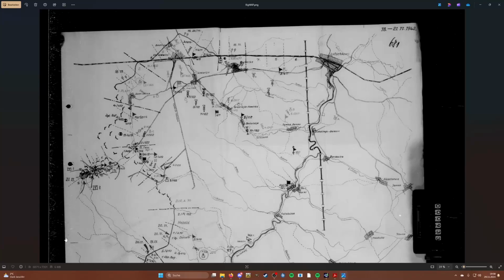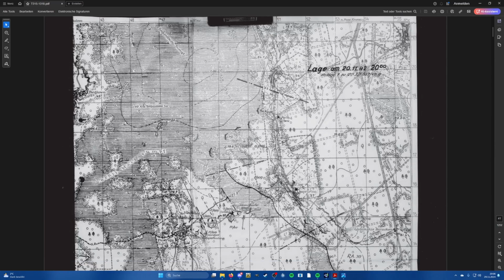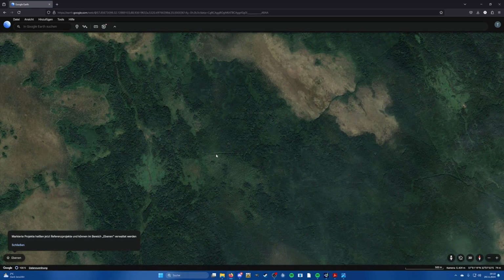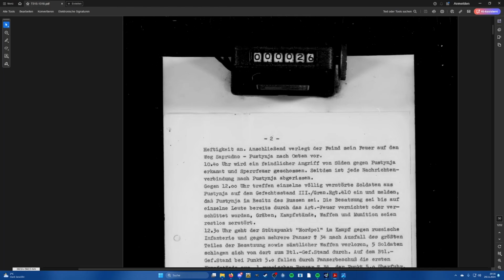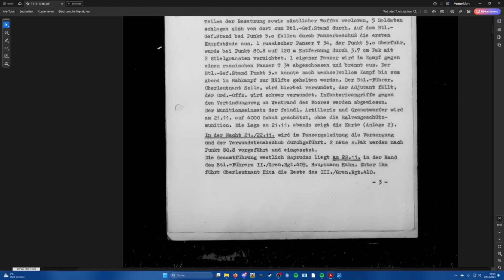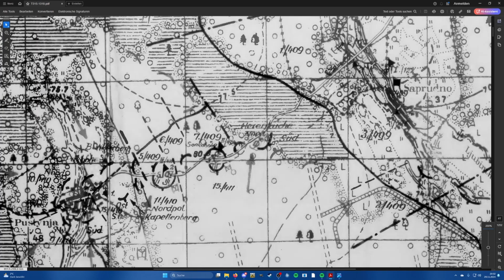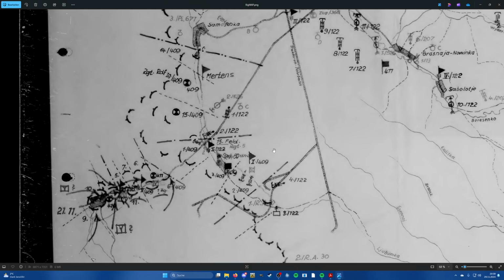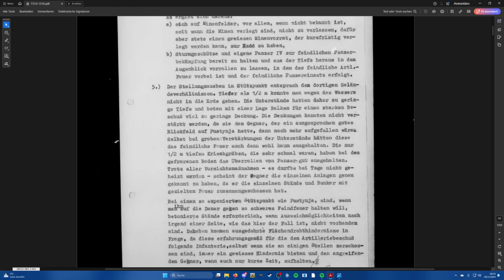The forgotten battle for Pustynja and the "thirst route" - Rzhev 1942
Another document deep dive, this time about a German after action report, detailing a fairly unknown skirmish on the Rzhev front.